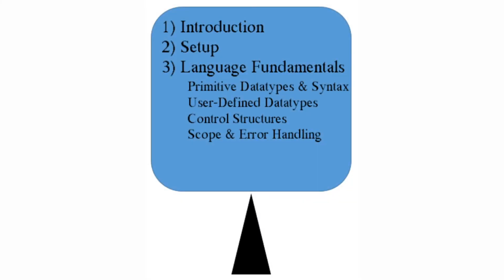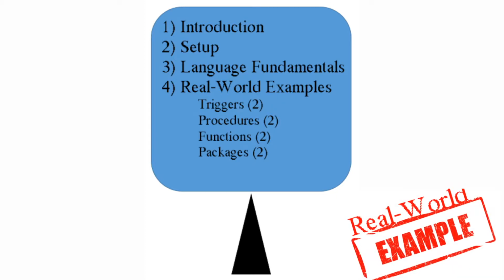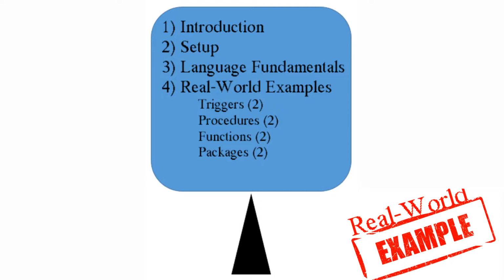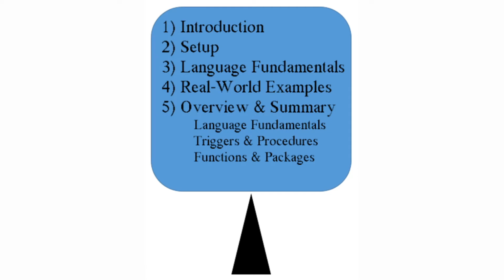PL SQL Promo Video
This is the promotional video for Dr. Rick Phillips udemy.com course entitled PL/SQL Programming with Real-World Examples.  For more information search Dr. Rick Phillips on udemy.com or visit Rick's' personal website at digitalmiddleage.com .